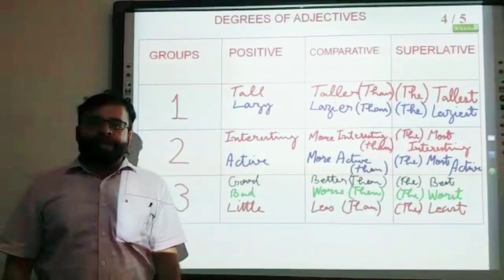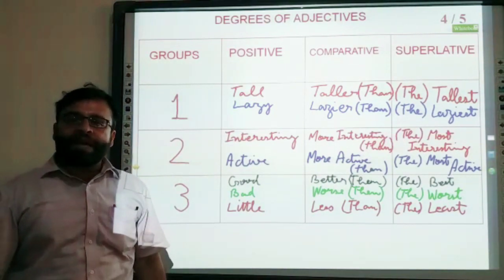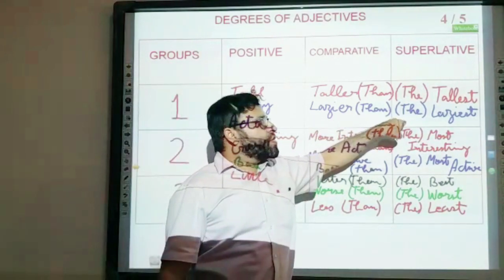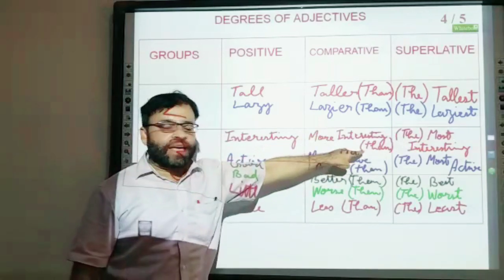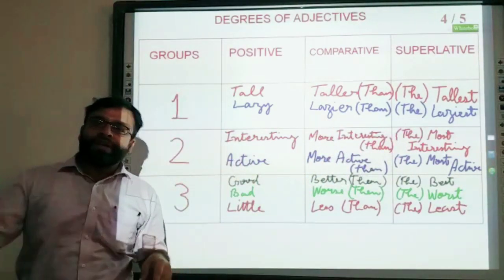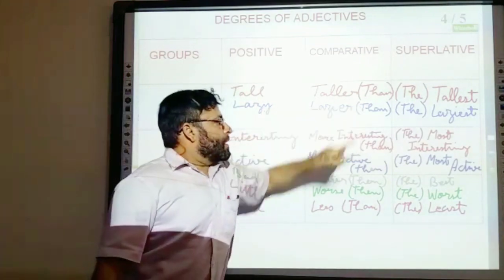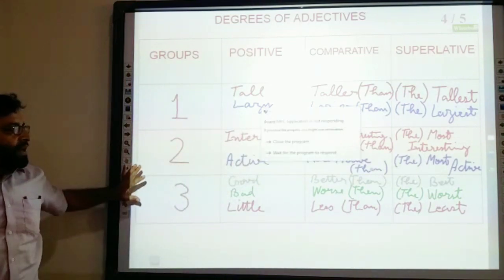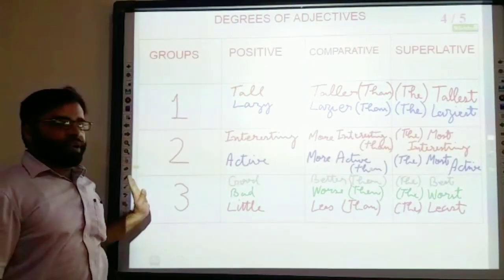Sajid Qureshi CCP Degrees of Adjectives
There are three Groups of Degrees of Adjectives..